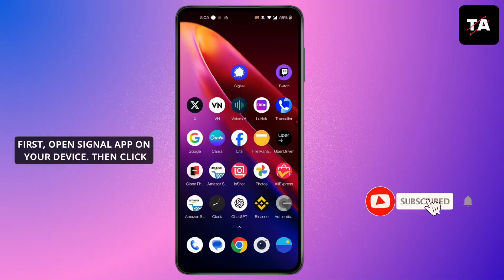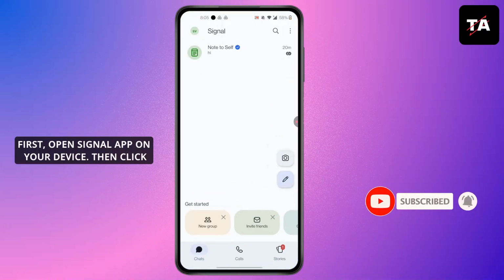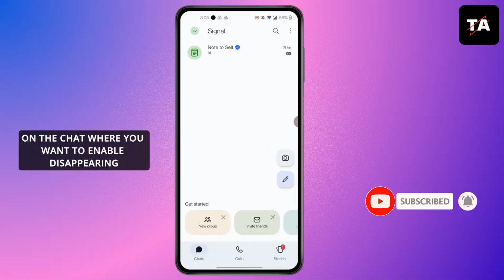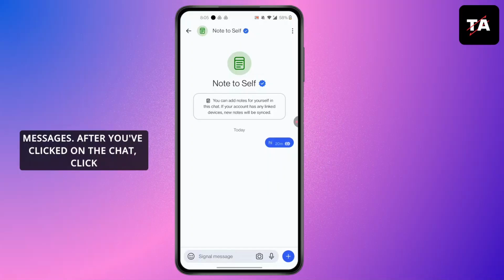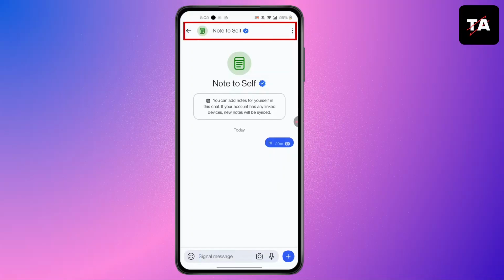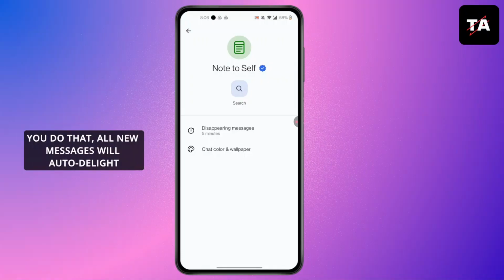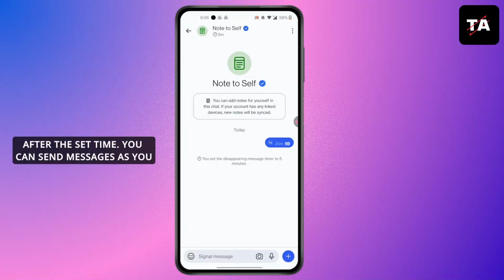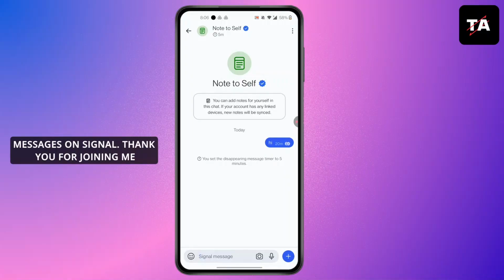How to Send Disappearing Messages on Signal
Title: How to Send Disappearing Messages on Signal

Want your messages to vanish automatically without leaving a trace? This video will guide you through the steps on how to send disappearing messages on Signal. Whether you're asking, "How do I make messages disappear on Signal?" or need help setting up this feature, this tutorial has you covered. Learn how to enable disappearing messages, set timers, and keep your conversations private in just a few simple steps. Watch now to see how you can send disappearing messages on Signal today!